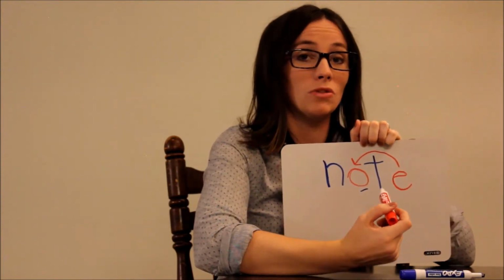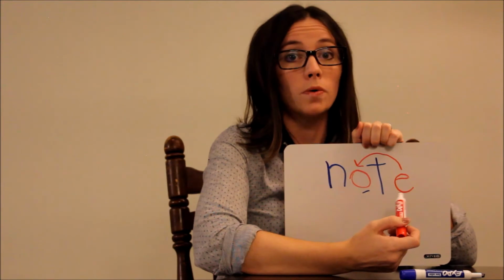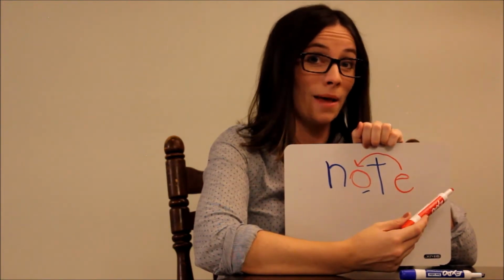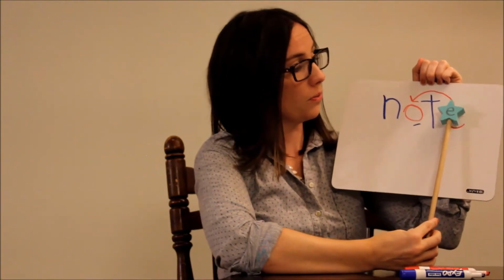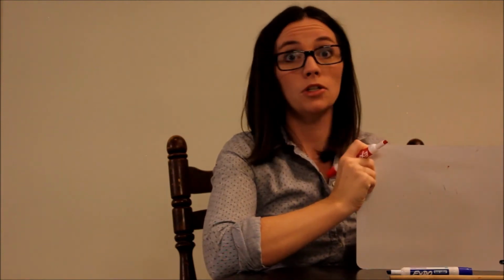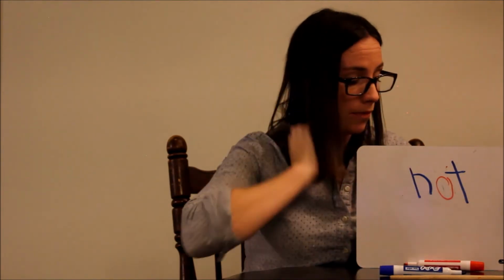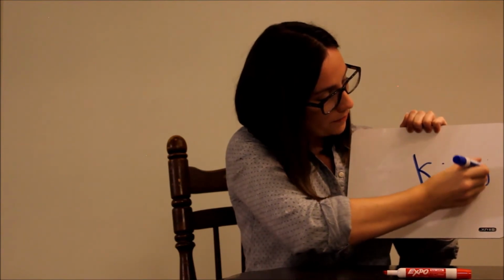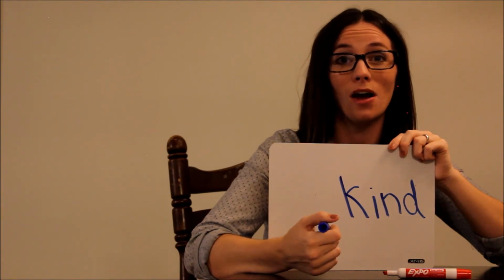Top 10 Rules for the Beginning Reader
From the Building Literacy program at TheWayMothersAre.com
This video simplifies the most important English rules for the beginning reader. Do you have more reading questions? go and check out the full Building Literacy program. It's free!